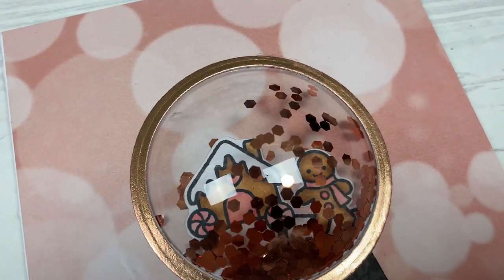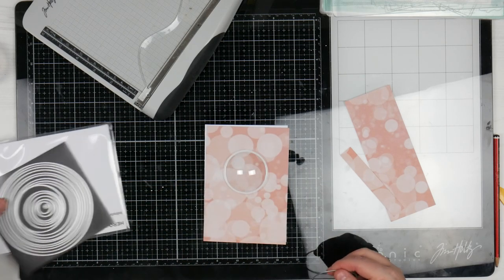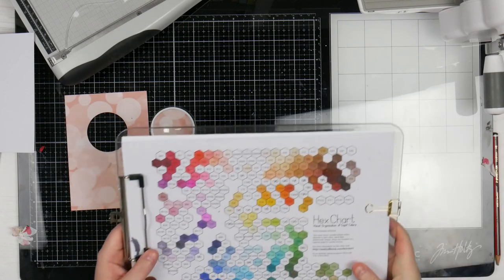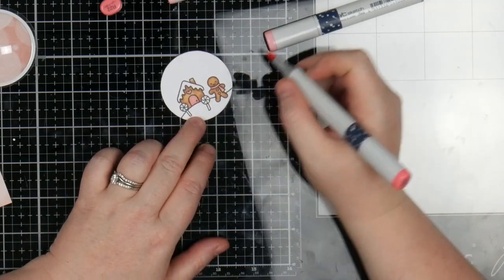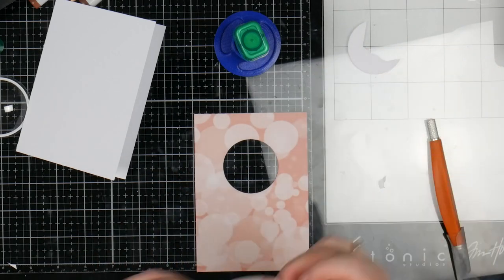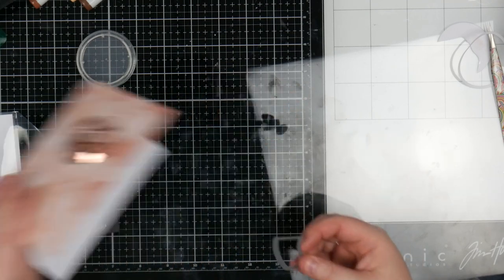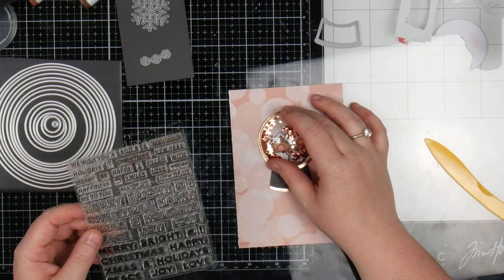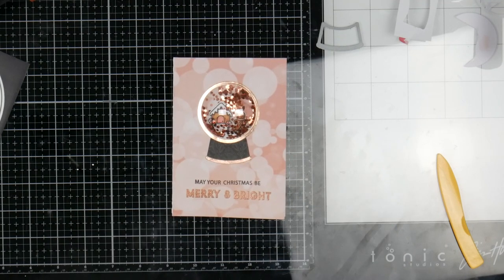Shaker Dome Christmas Card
I've always struggled with shaker cards.. they never seem to work as well for me as they do for others on YouTube. So I wanted to try this product to see if maybe this will help my shaker making!

Inserts:
My inserts are from Aussie Planner Chick. You can find them here:

Products Featured:
Kaisercraft 6.5" Paper Pad - Sparkle: $10.99

Copic Sketch Markers: from $9.50
R20, R21, R22, E21, E23, E25, R00
I get my markers from Dawn Lewis.

Lawn Fawn Die Set - Shutter Card Snow Globe Add On: $15.90